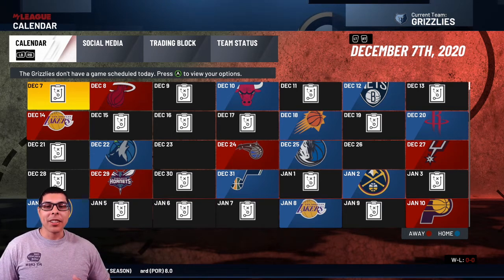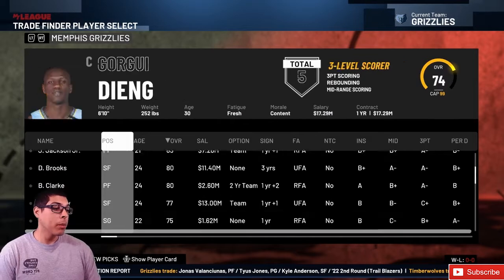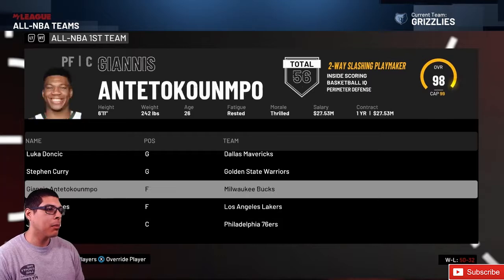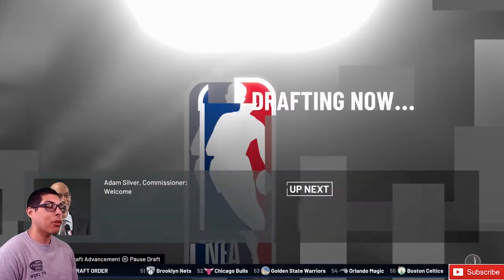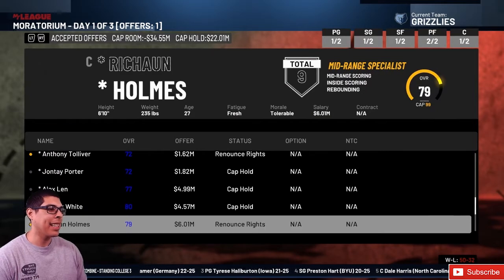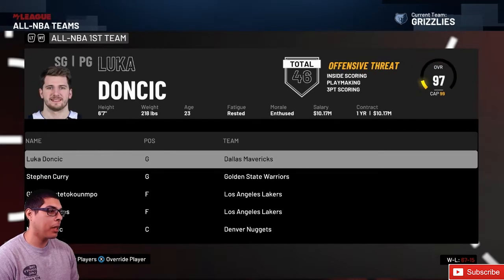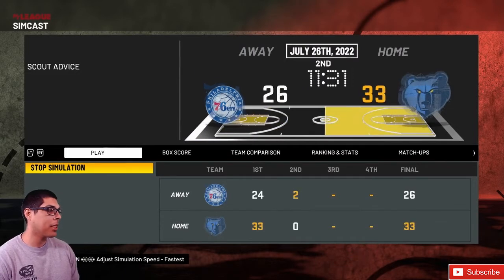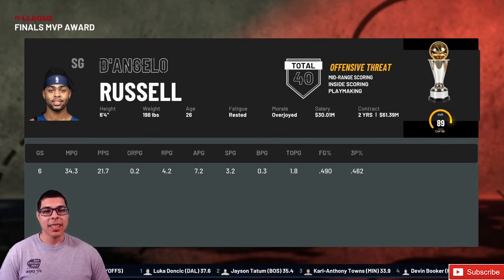HE CAME HOME TO COMPETE FOR ANOTHER RING | Memphis Grizzlies Rebuild NBA 2K21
nba 2k21 Memphis grizzlies rebuild